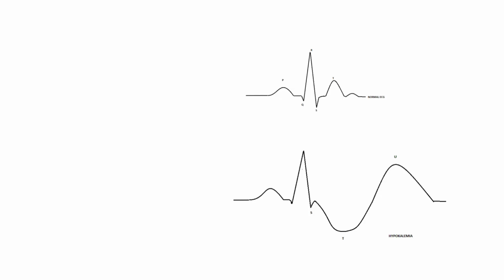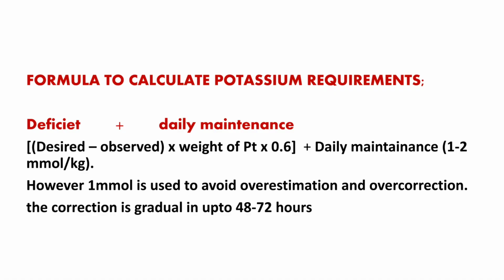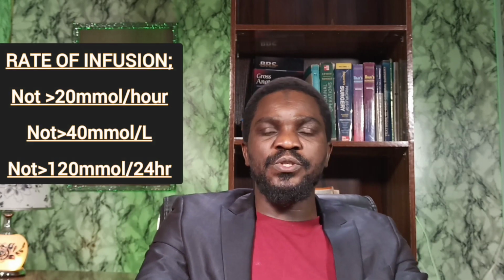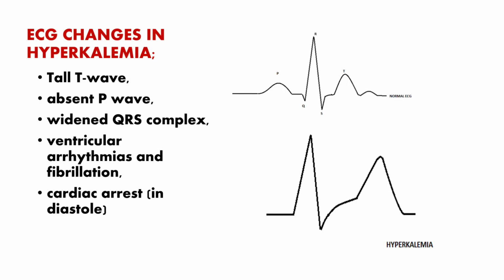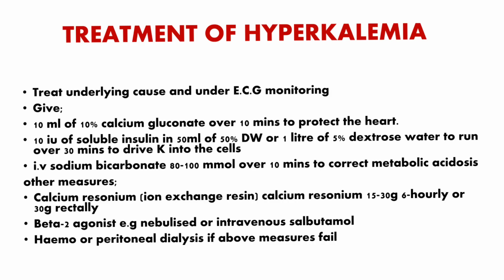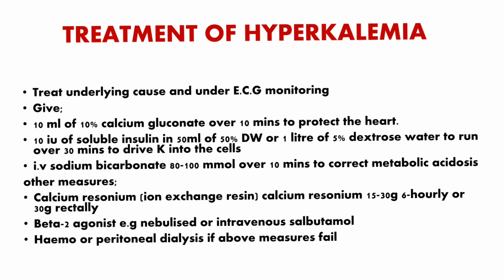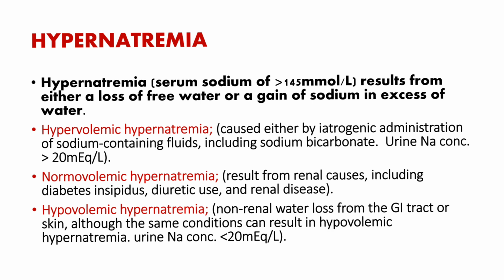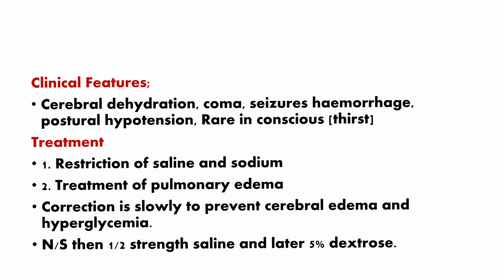Electrolyte imbalance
Potassium and sodium imbalance in a surgical patient.
fluid and electrolyte therapy
medtutors lecture series.